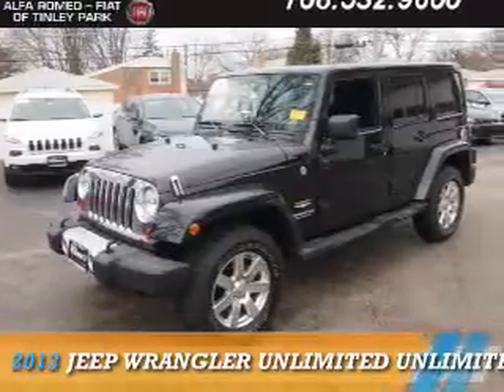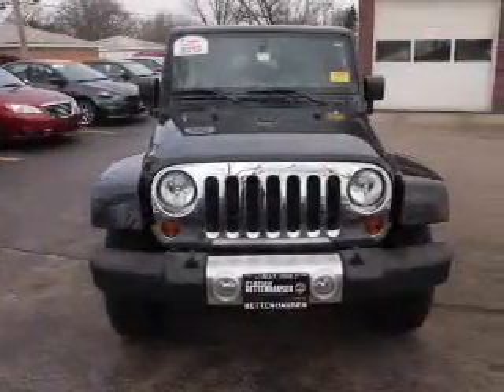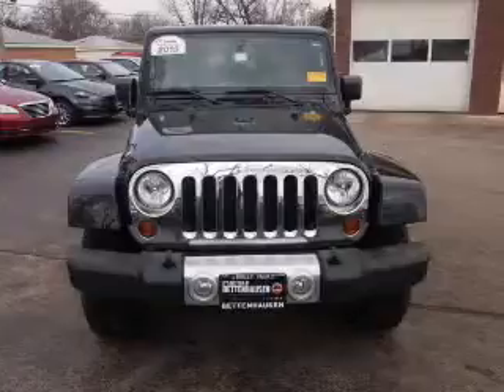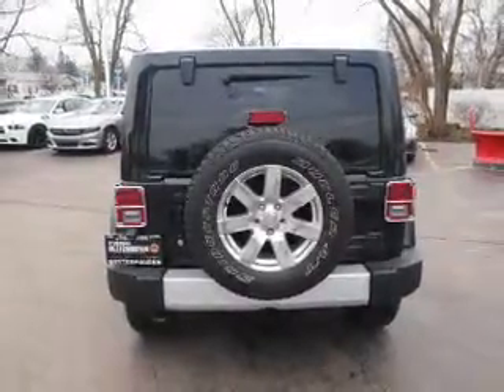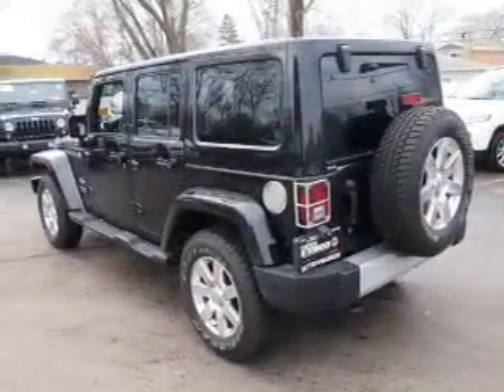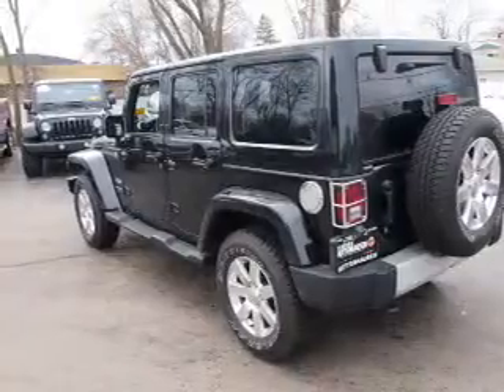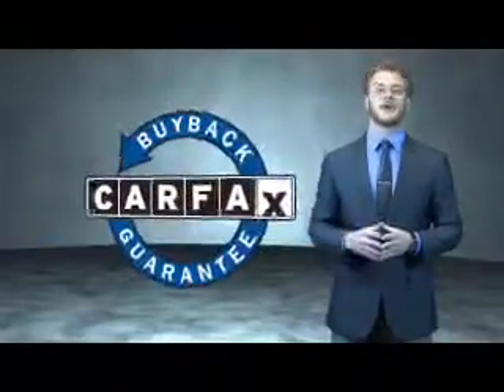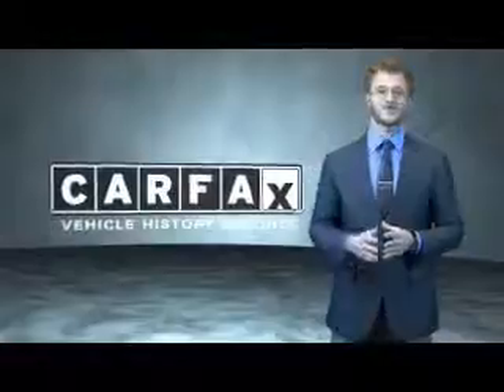2013 Jeep Wrangler Unlimited F5768 - Tinley Park IL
Year: 2013
Make: Jeep
Model: Wrangler Unlimited
Trim: Unlimited Sahara
Engine: 3.6 liter 6 Cylindercylinder 4WD
Transmission: Automatic
Color: Black Clearcoat
Mileage: 50642
Address:
17514 Oak Park Avenue
Tinley Park, IL 60477
VIN:1C4BJWEG1DL705165